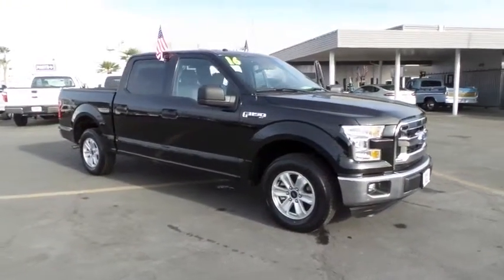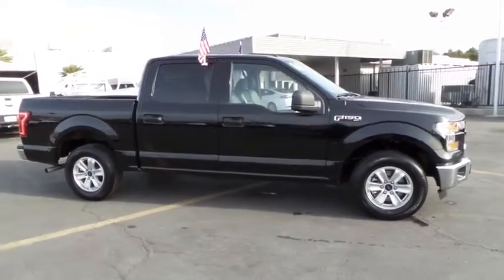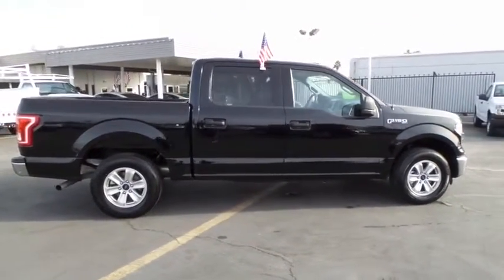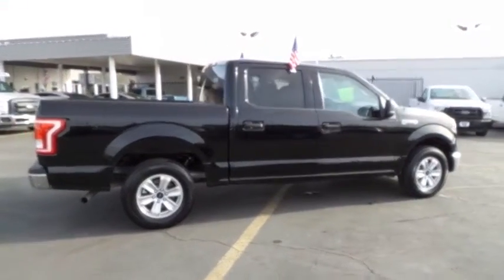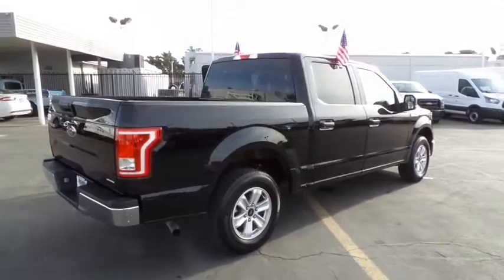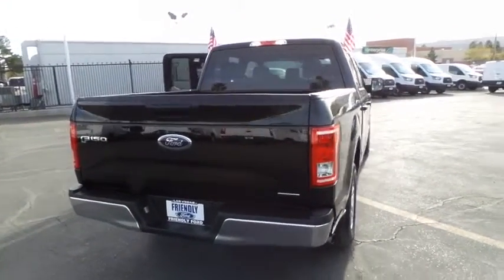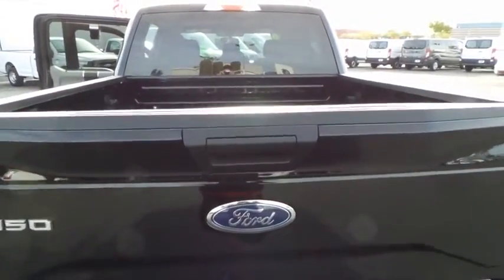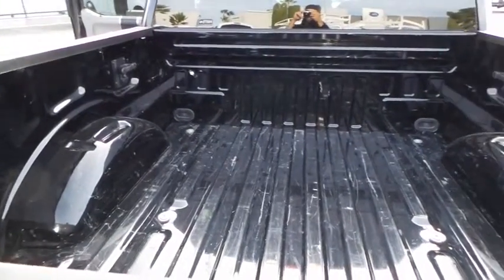2016 FORD F-150 Las Vegas, Bullheadcity, St. George, Havasu, Pahrump, NV 00P11175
Friendly Ford
660 N Decatur Blvd

ONE OWNER and CLEAN VEHICLE HISTORY...NO ACCIDENTS.